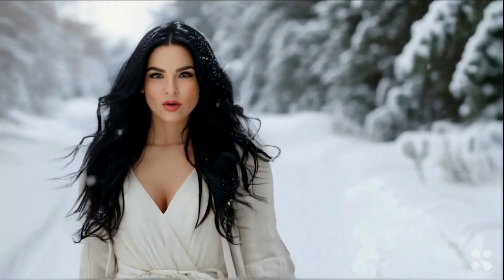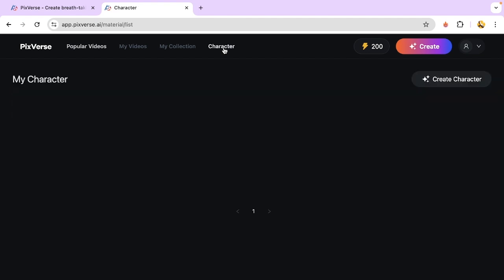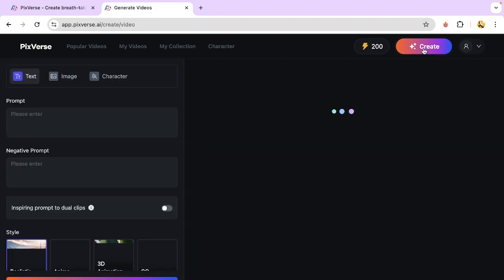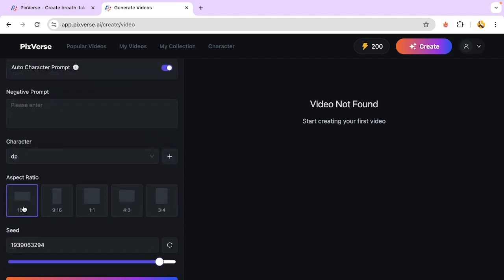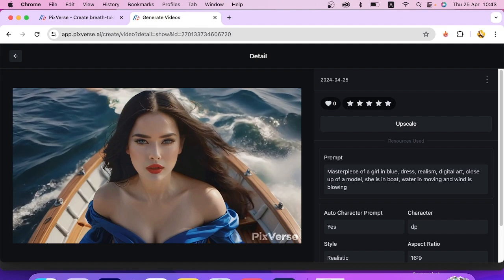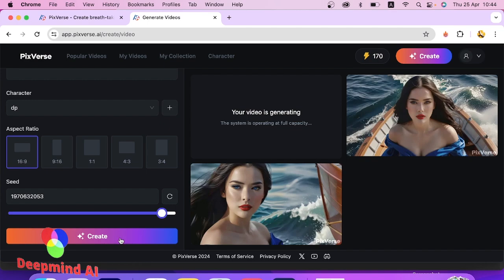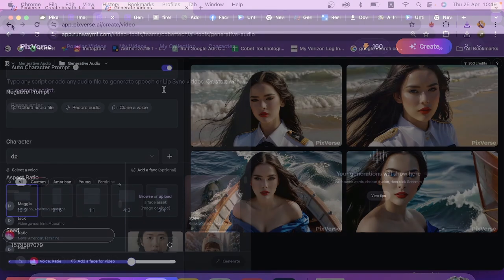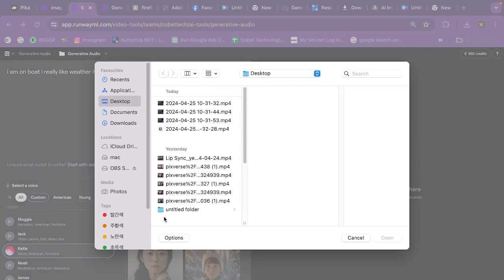Create Consistent AI Video Characters (Free AI Movie Tool Tutorial)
Welcome to the deepmindai! In this groundbreaking video, we unveil the latest in AI technology: consistent AI video characters. Say hello to your new digital companions who bring consistency, reliability, and creativity to your content like never before.

With the power of AI, you'll unlock a whole new realm of possibilities for your content creation journey. Join us as we dive into this exciting frontier of technology and revolutionize the way you produce videos!